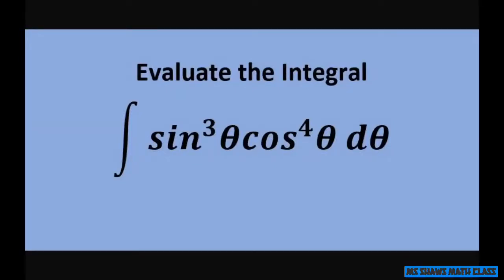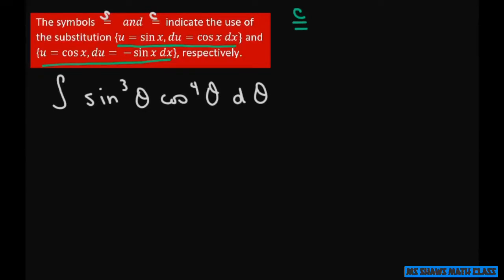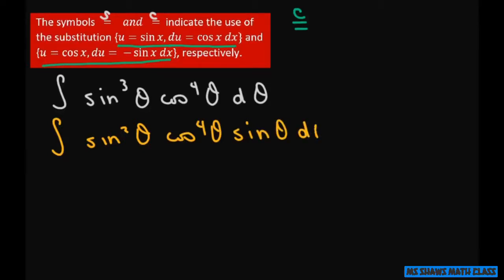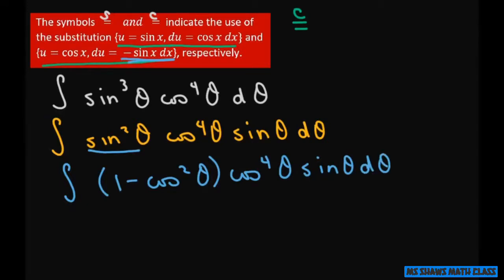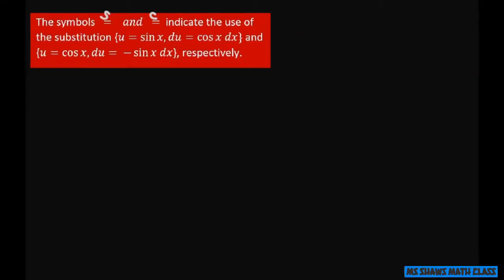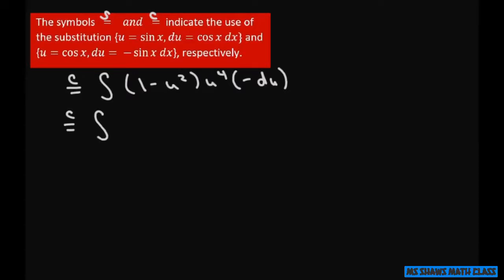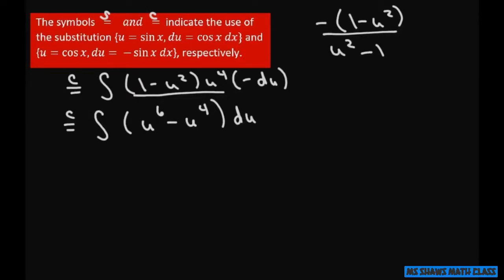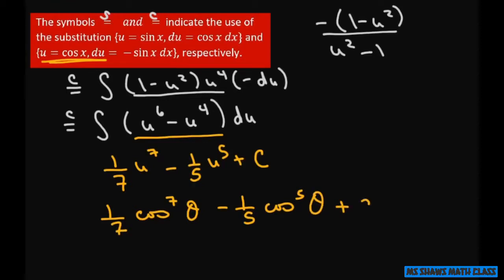Evaluate Integral sin^3 x cos^4 x dx with U Substitution. Example 2